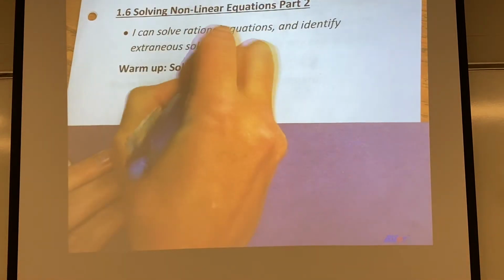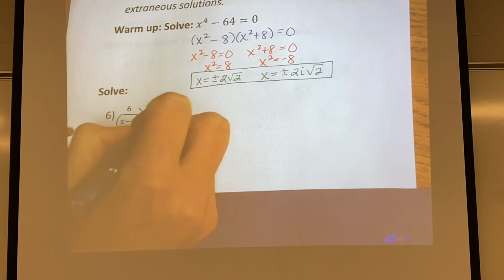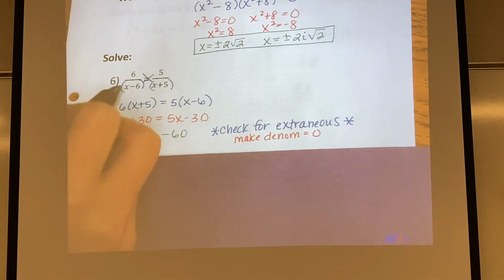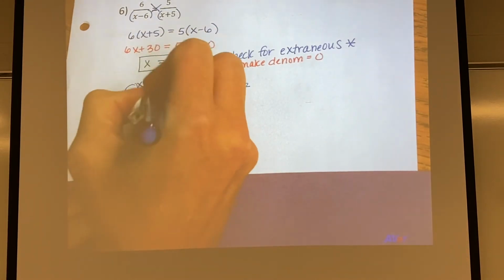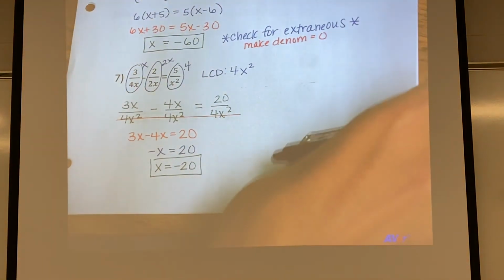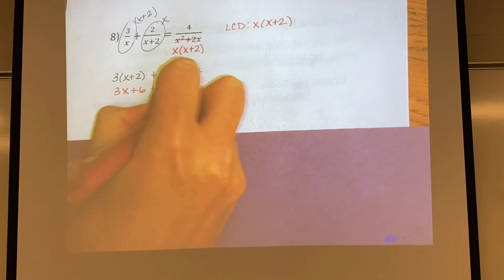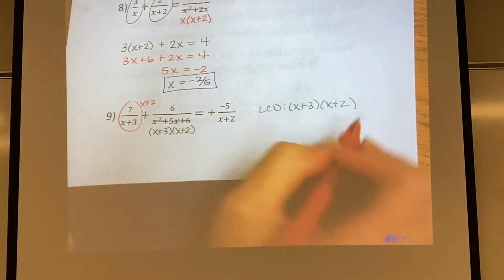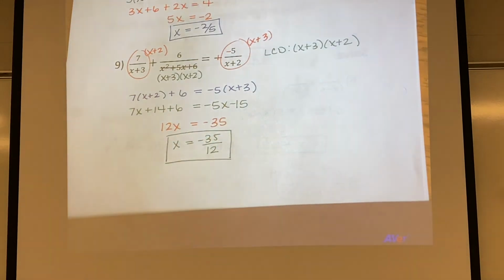1.6 Solving Non-Linear Equations Part 2